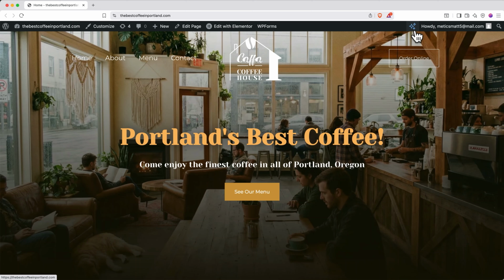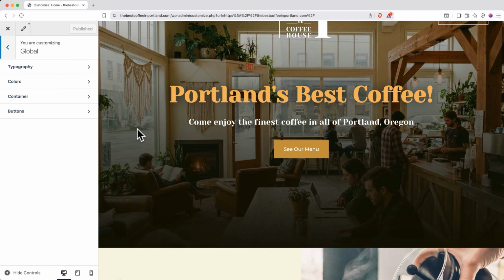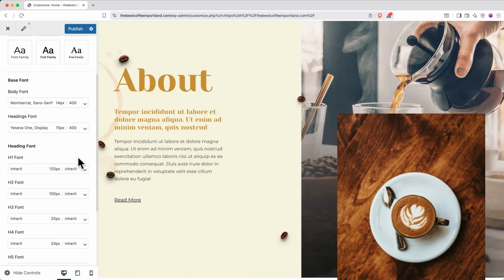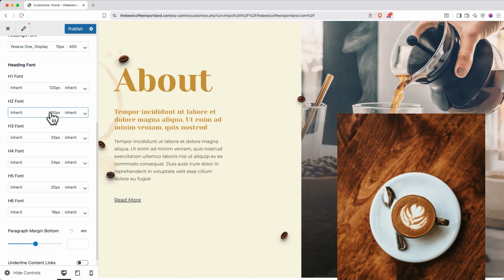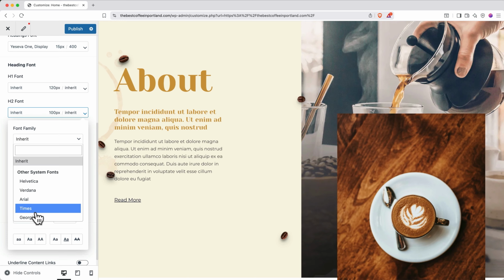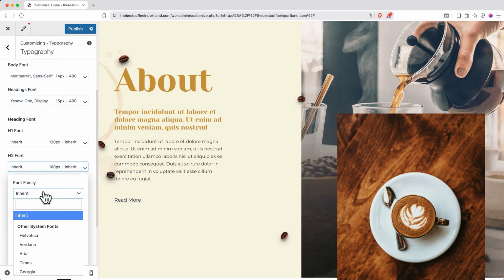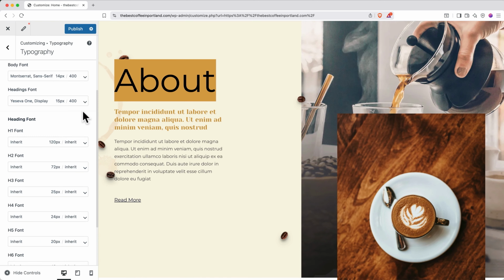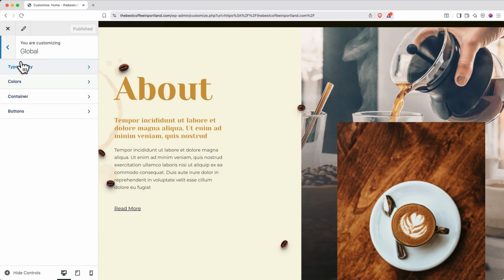WordPress Global Styles Tutorial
Master WordPress Global Styles to design your site faster. Learn how to use the Astra Customizer to set universal fonts, colors, and button styles that update across your entire website automatically, including tips for fixing common typography glitches.